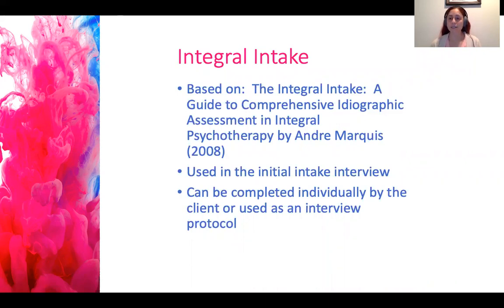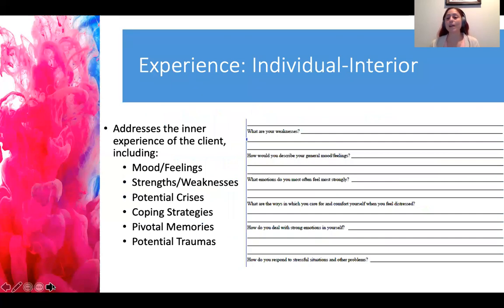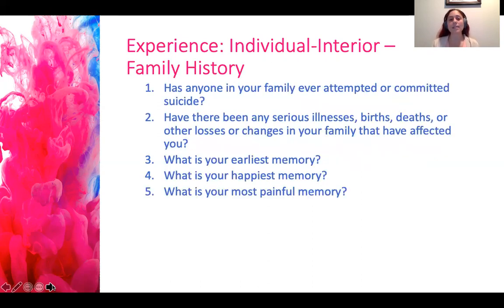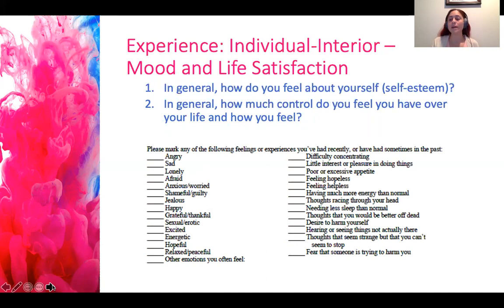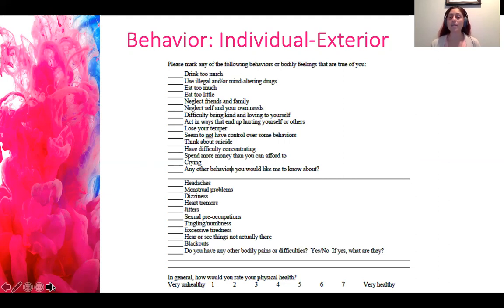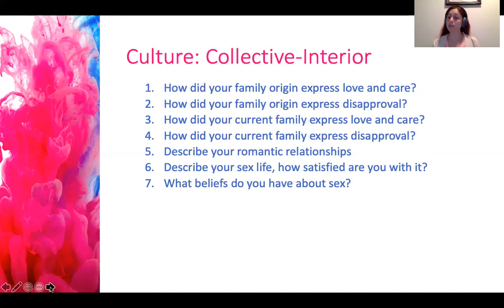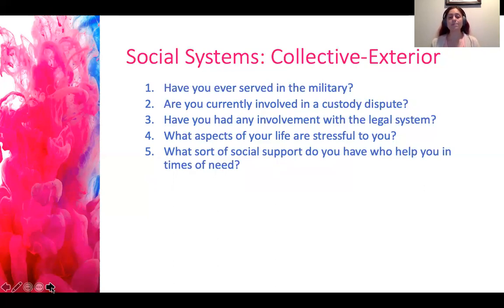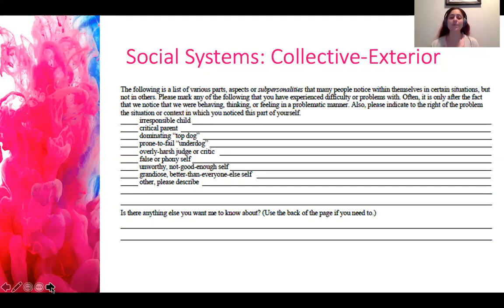Completing an Integral Intake